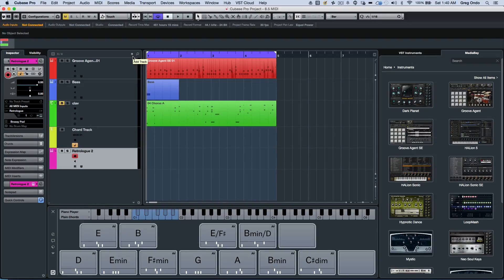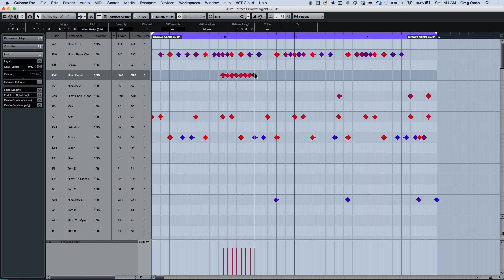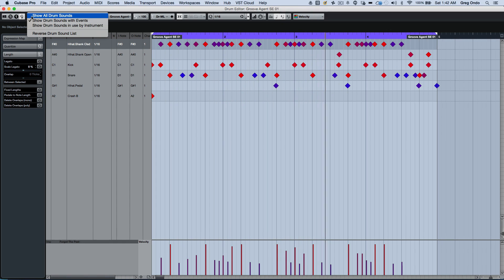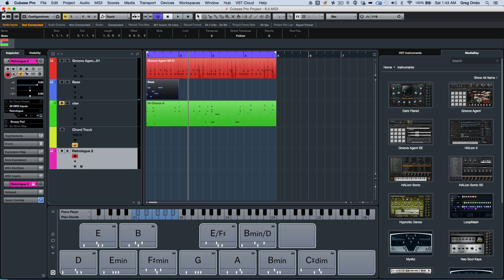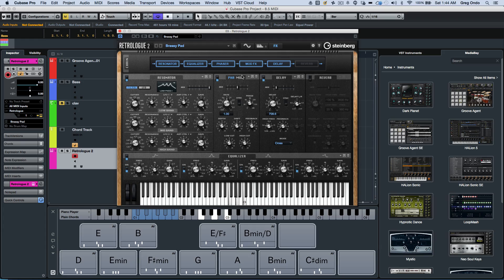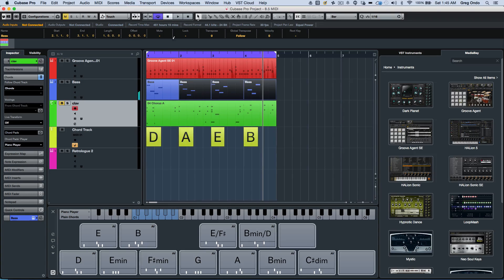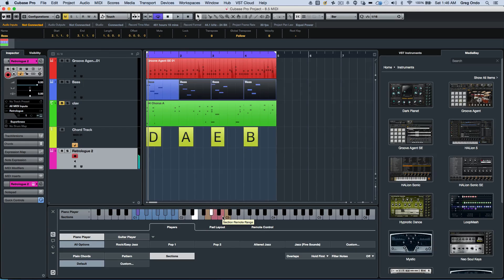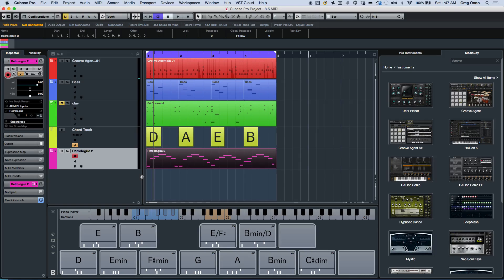Cubase Pro 8.5 MIDI enhancements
Short video demonstrating some of the new MIDI functions found in Cubase Pro 8.5